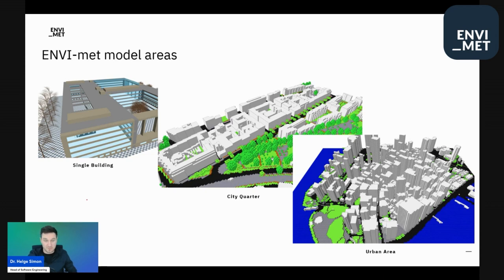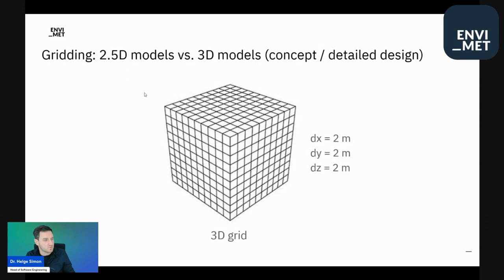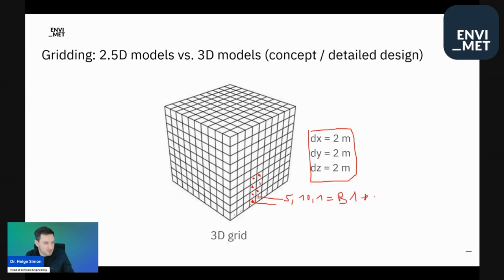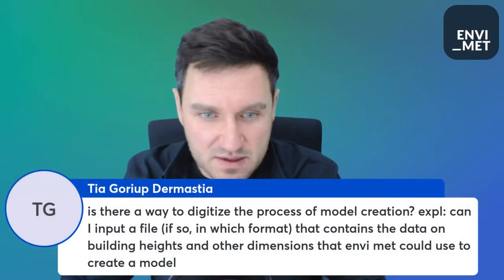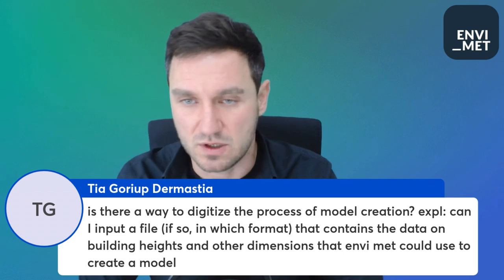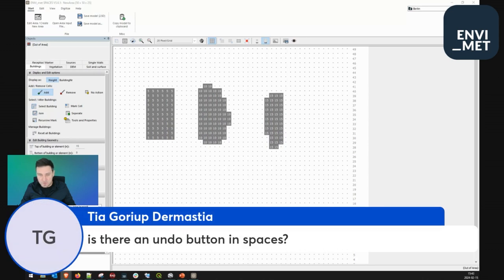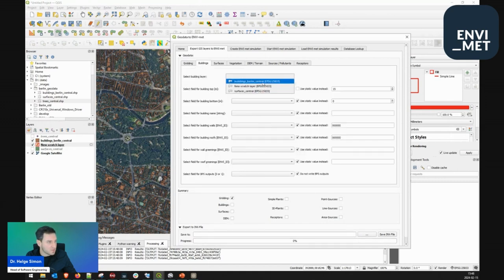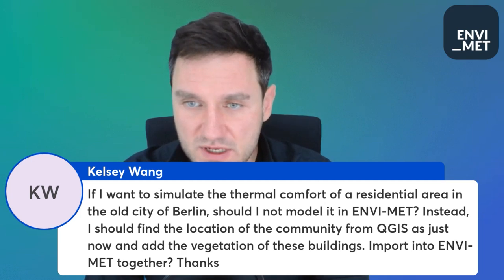Demo Session | Urban Environment Digitization Guide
Join us for an insightful conversation with Dr. Helge Simon, Head of Development at ENVI-met, as he delves into the intricacies of digitizing urban environments using the revolutionary microclimate model, ENVI-met. In this video, Dr. Simon shares his expertise on how ENVI-met empowers urban planners, architects, and researchers to simulate and analyze complex microclimates within cities. Discover the transformative potential of ENVI-met in understanding and improving urban livability, sustainability, and resilience. Don't miss out on this enlightening discussion that sheds light on the future of urban development.